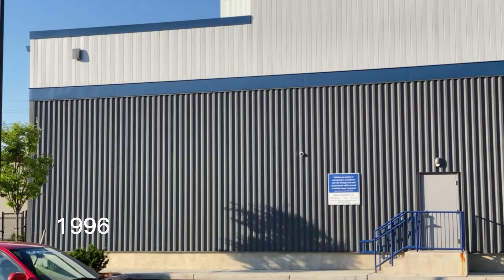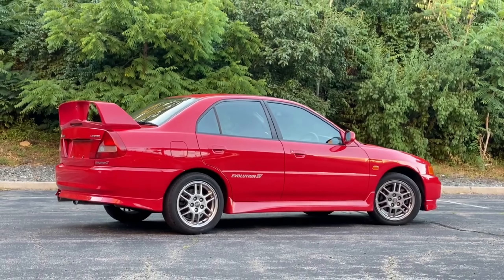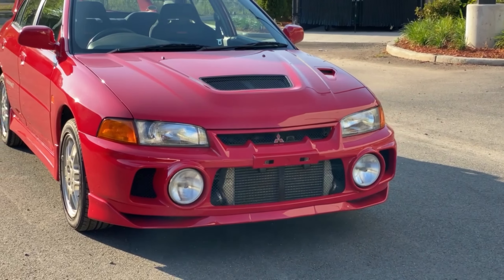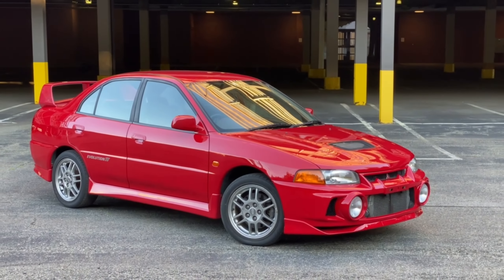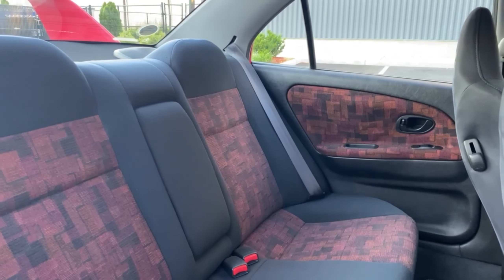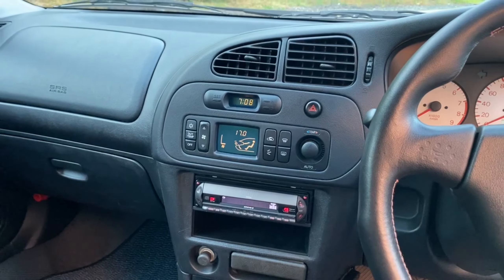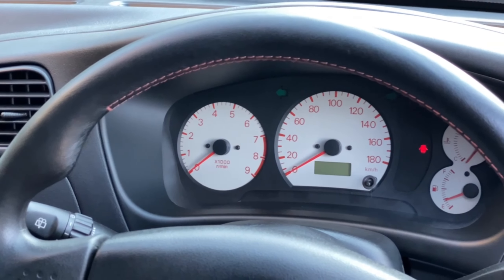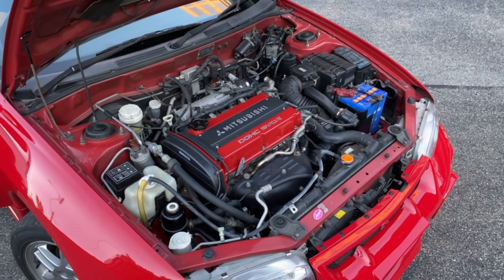1996 Mitsubishi Lancer Evolution IV GSR - 5 Minute Car Reviews